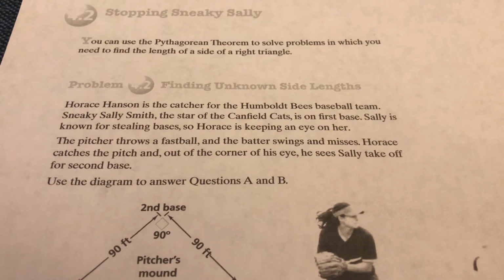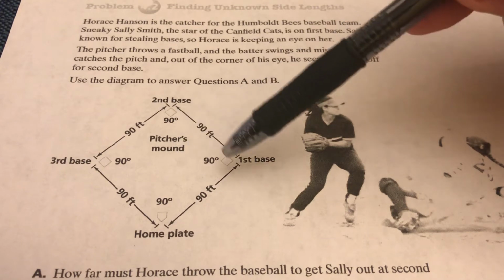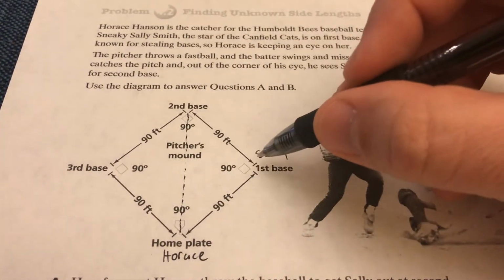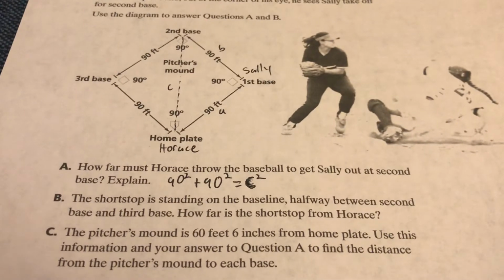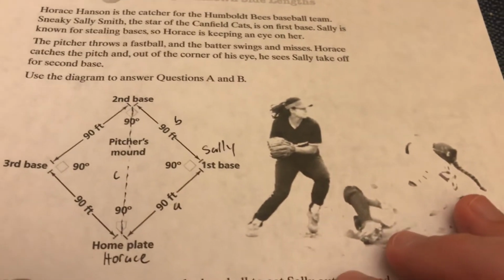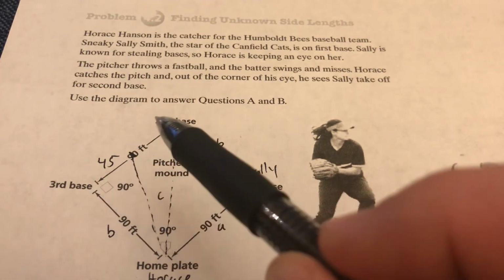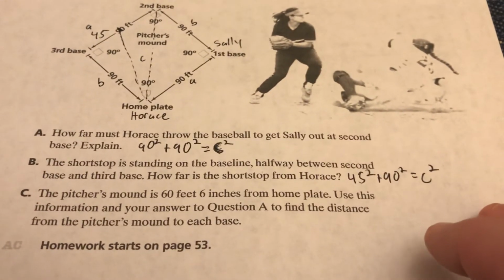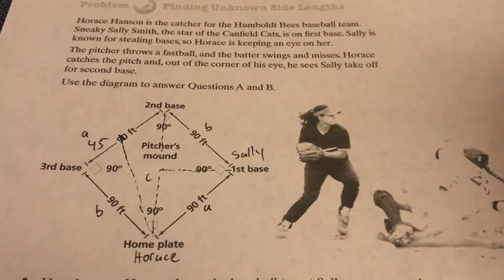NTI Day 7 alternative assignment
This is an explanation of how to solve the “Stopping Sneaky Sally” alternative assignment for NTI Day 7.